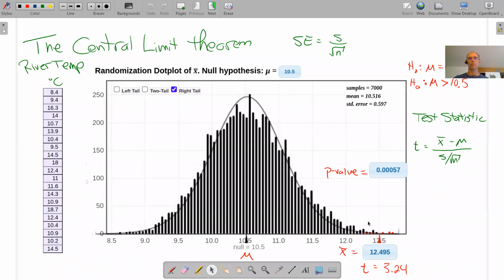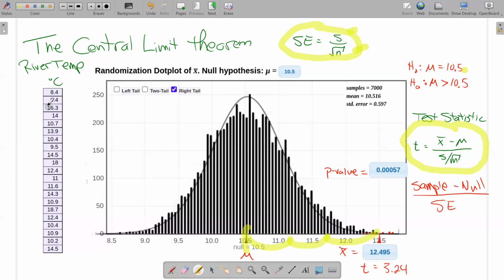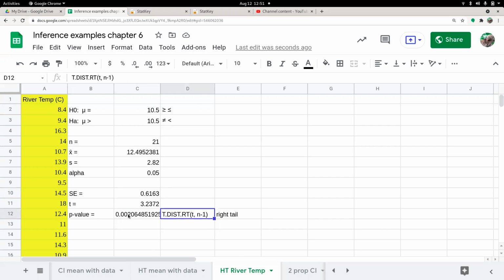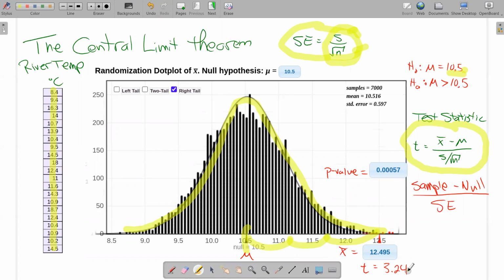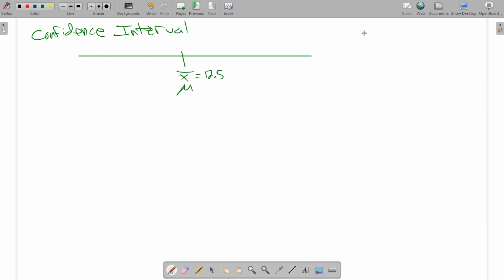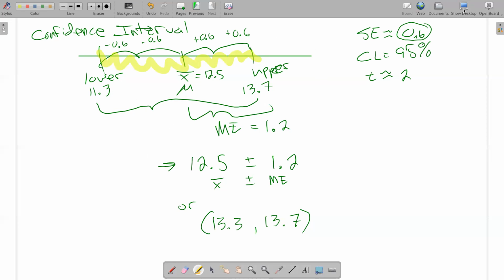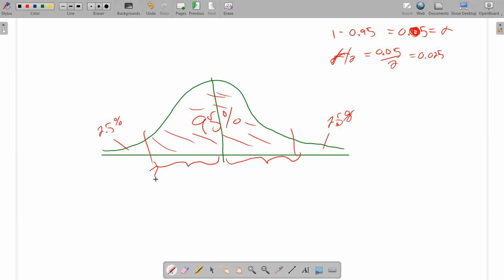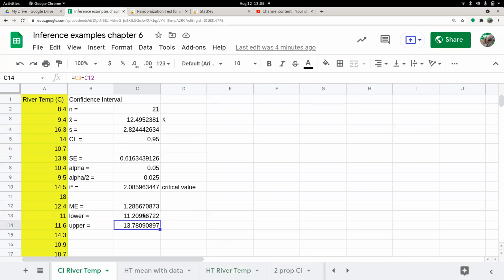MTH243 Hypothesis Test for a Mean with the CLT